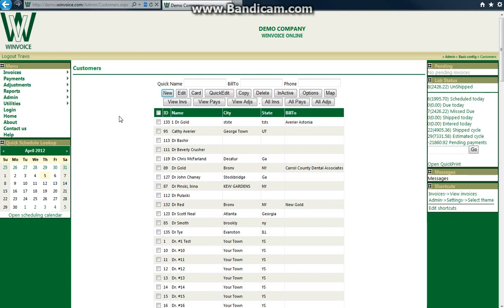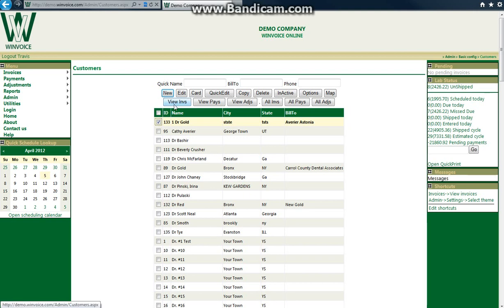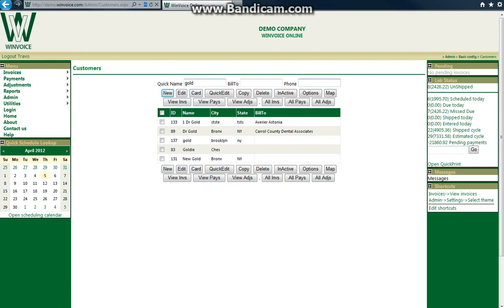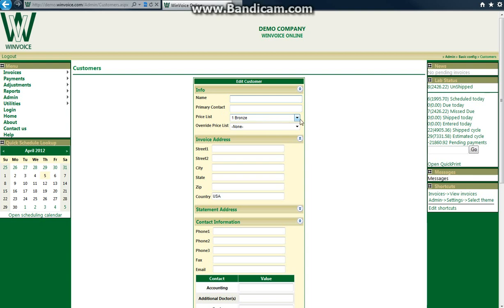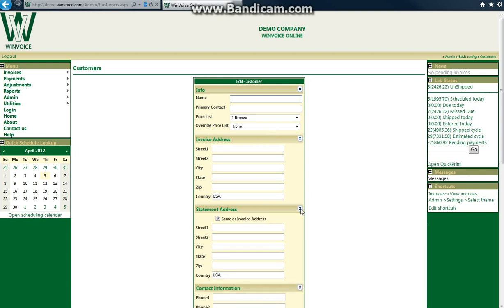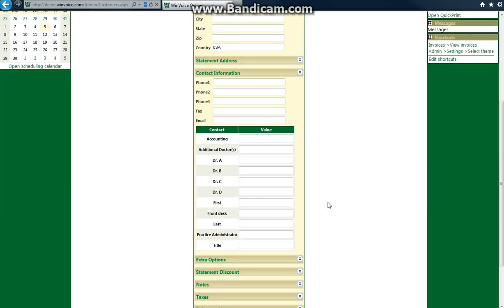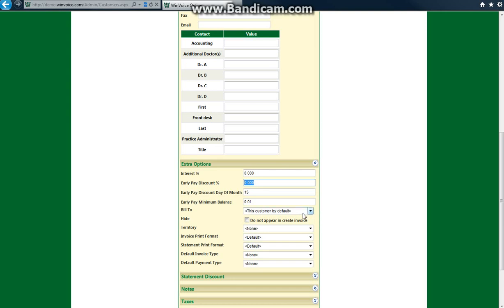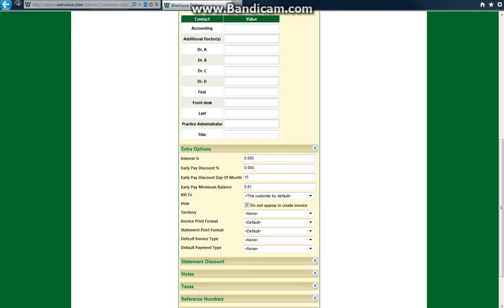Winvoice Online: Basic Customer Setup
This video will help you set up your customers in the Winvoice Online software.